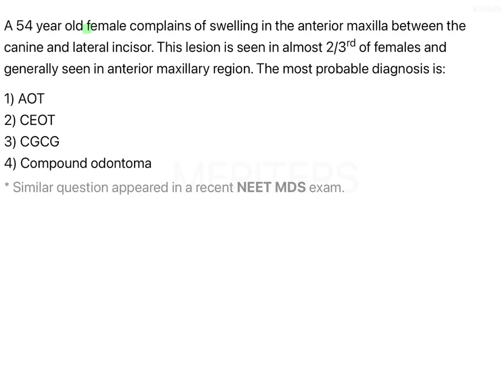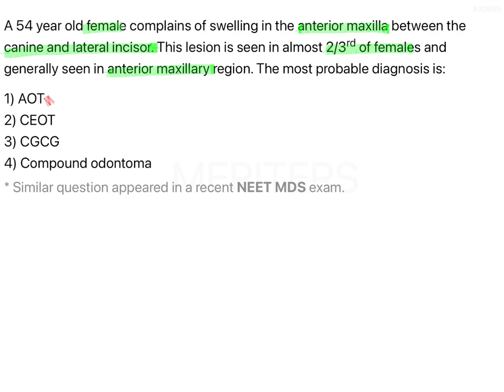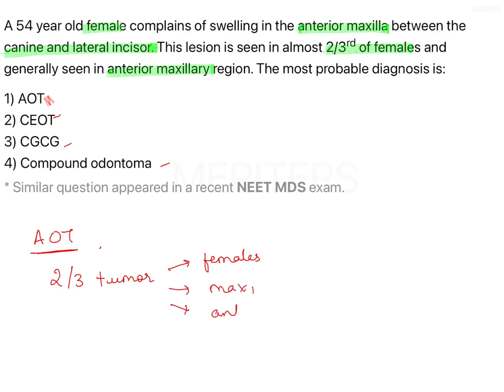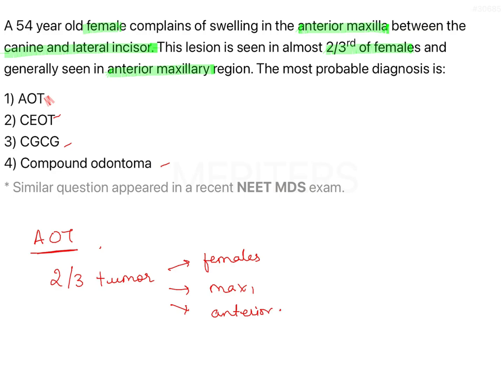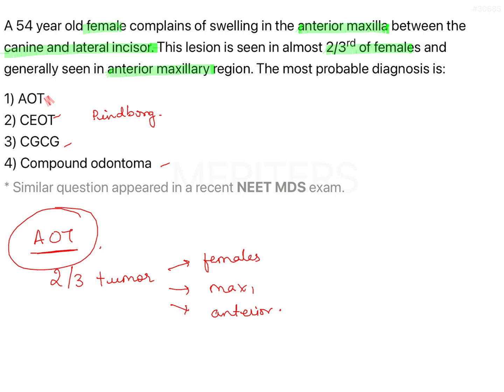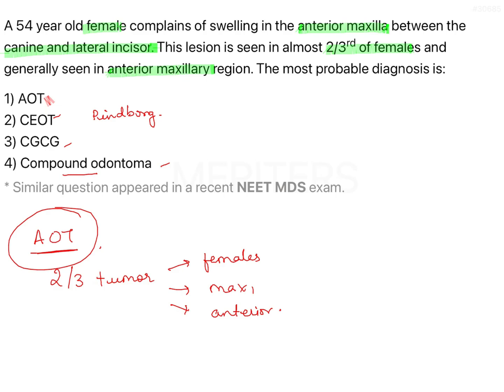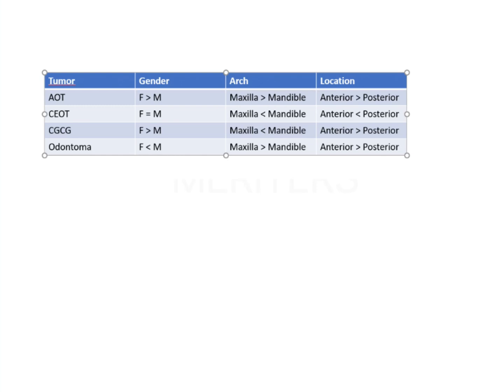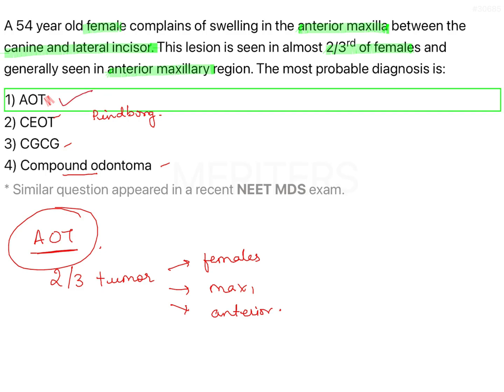NEET MDS | INICET - OPM - Odontogenic Cysts And Tumours | Explanatory Video | MERITERS